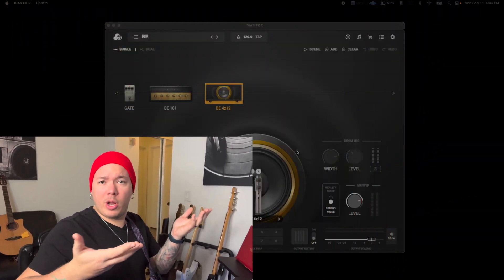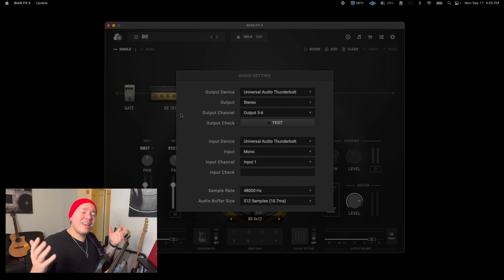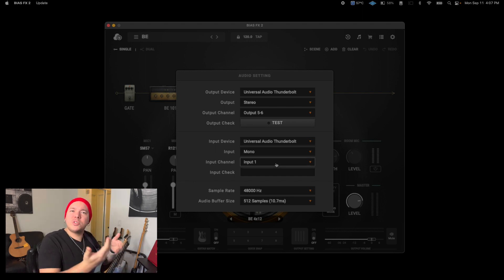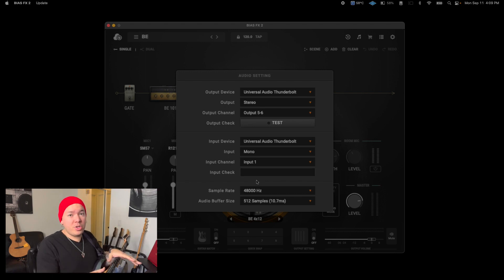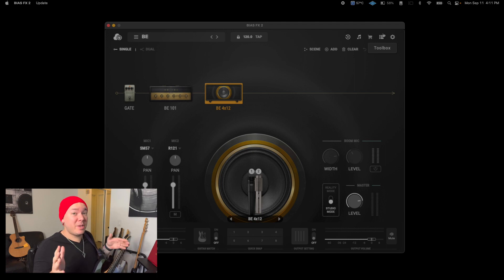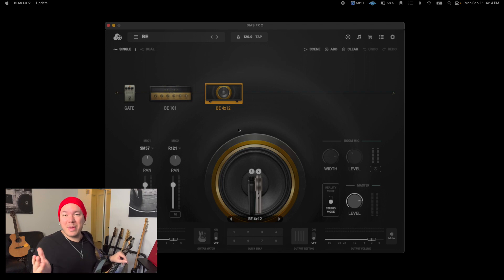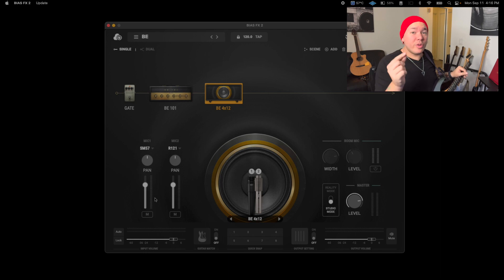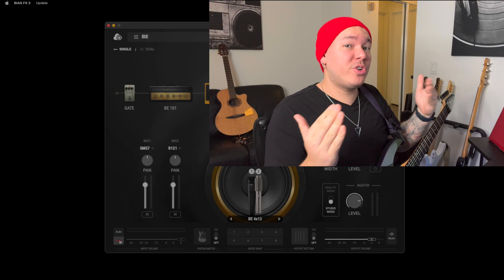Getting A Sound With BIAS FX 2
How to get sound in BIAS FX 2 in your DAW or desktop standalone.